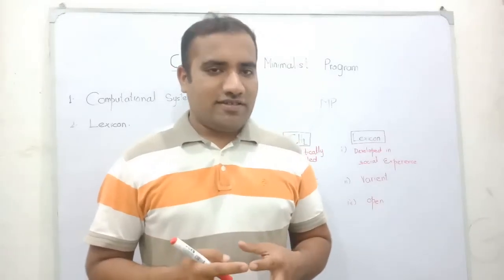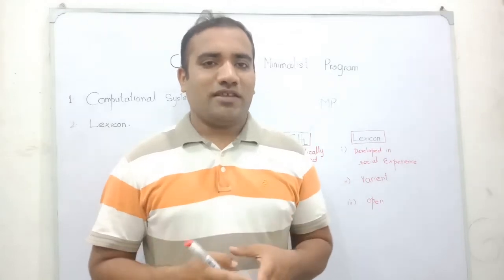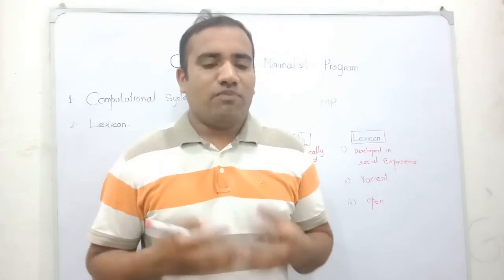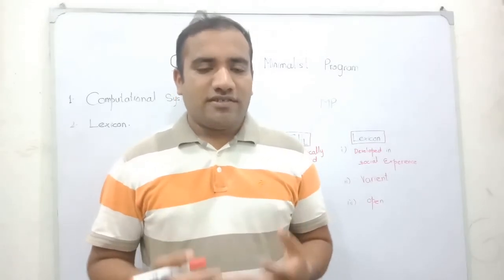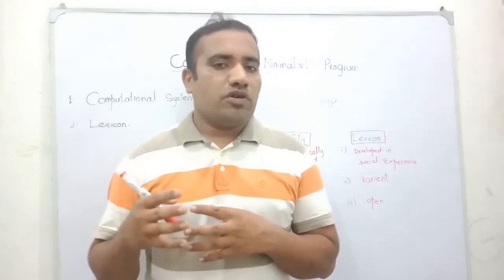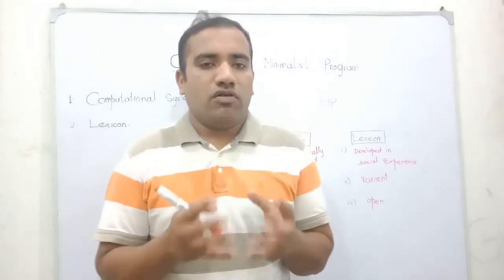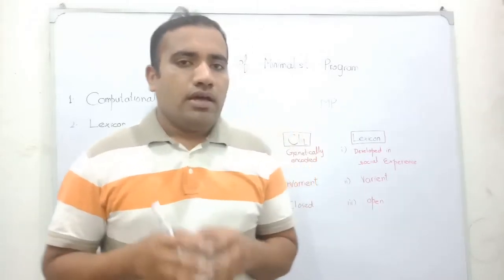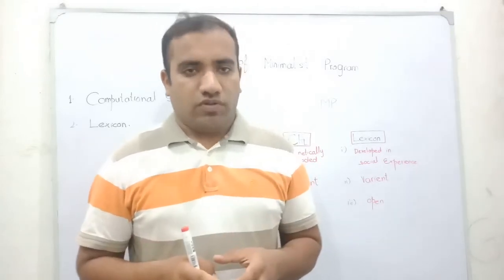Minimalist Program ll Components of MP ll Linguistics with Asad Ali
In this video, I will explain the components of MP and they are Lexicon and Computational System for Human Language. (CHL)